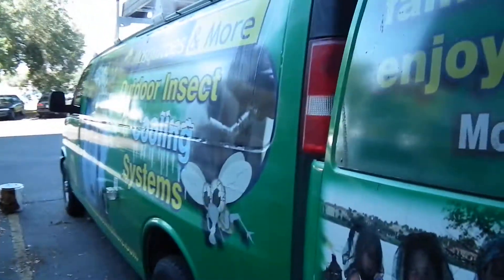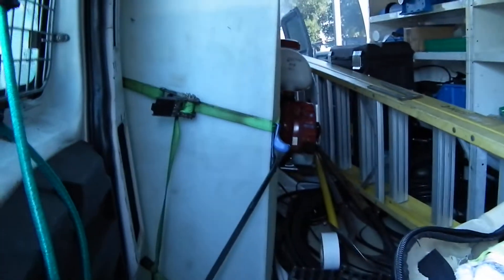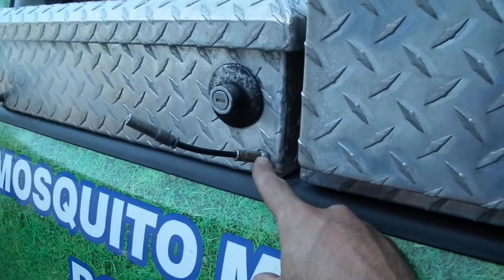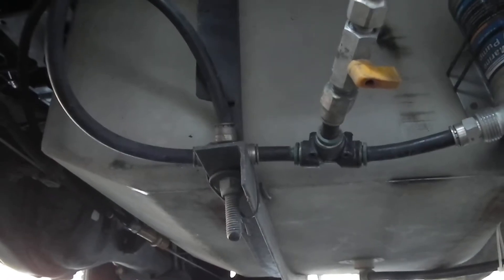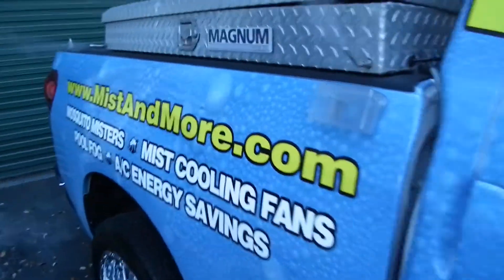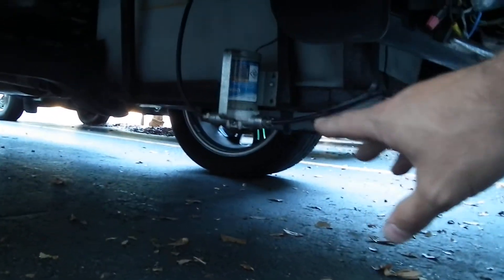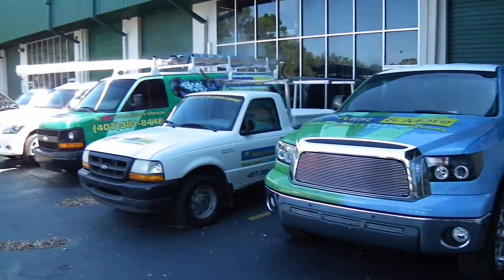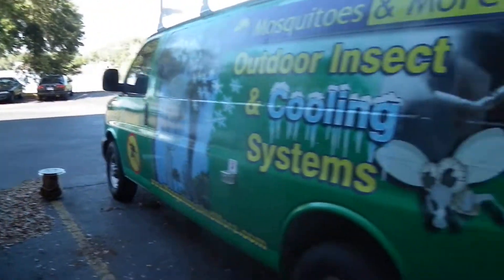Vehicle misting install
misting system installation into Van and pickup